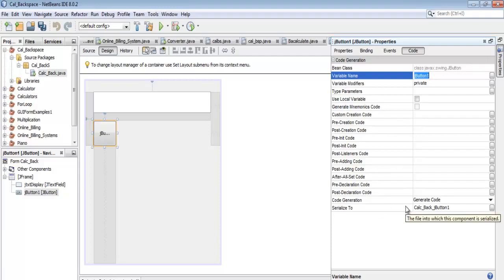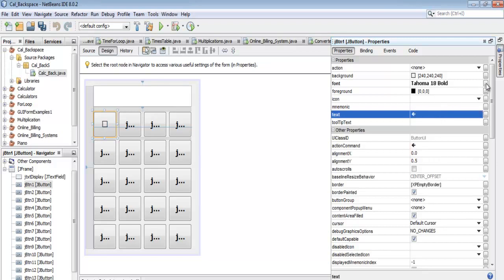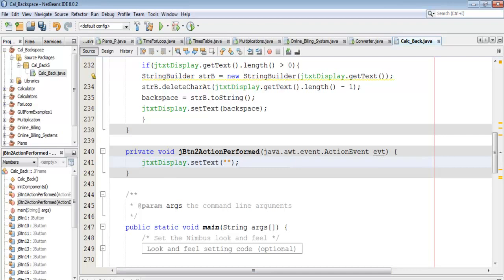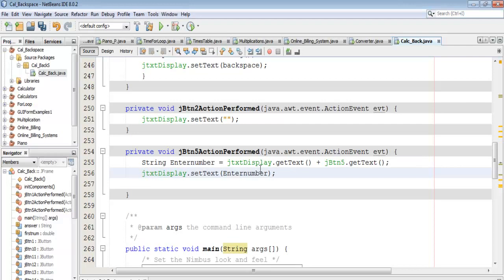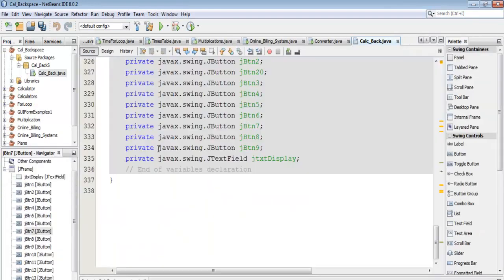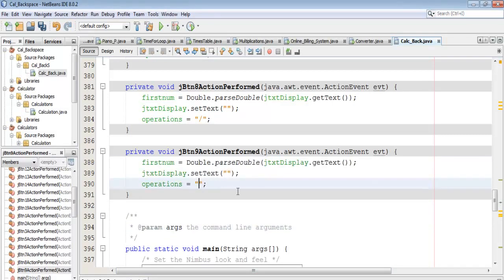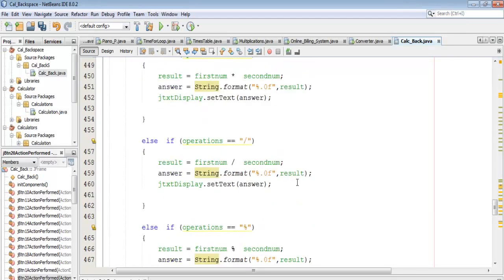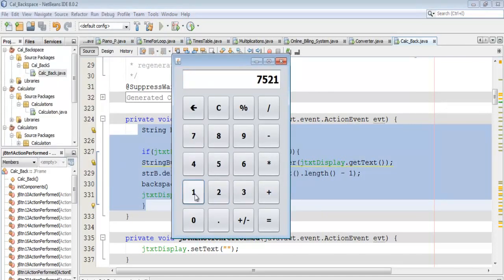How To Make A Calculator Using Java NetBeans?